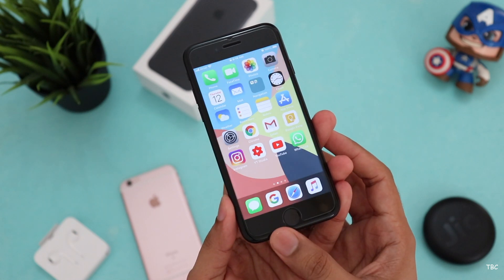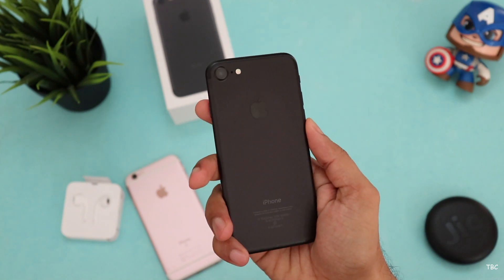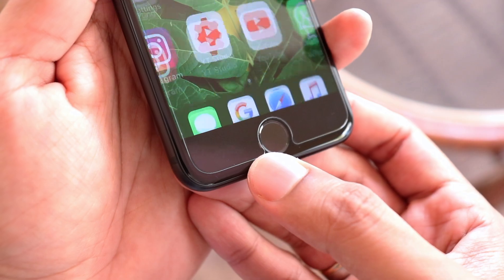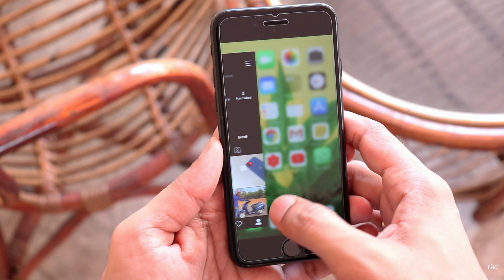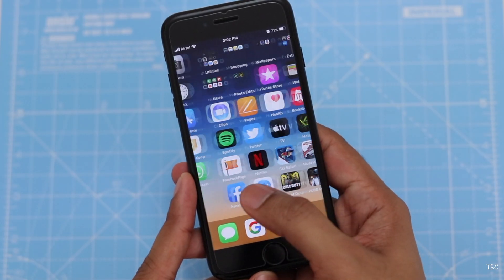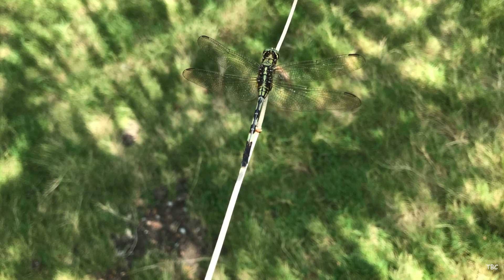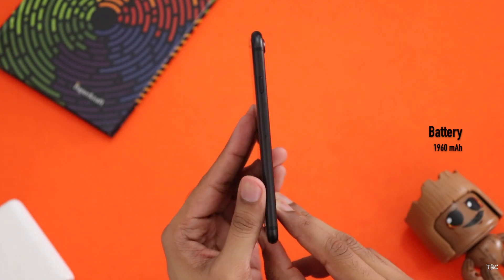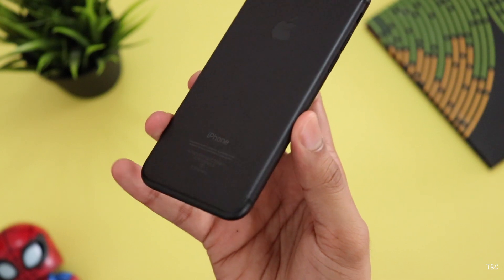iPhone 7 review in 2020. (Is it still a good option?)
iPhone 7 was launched in September 2016 and during that time it was not a very major revolutionary phone.
But even now in 2020 iPhone 7 is available for purchase and the big question is whether it's worth buying?

Mic used for recording:
Blue Yeti